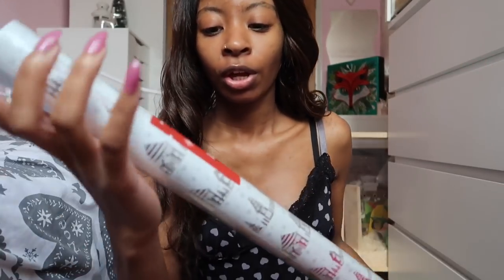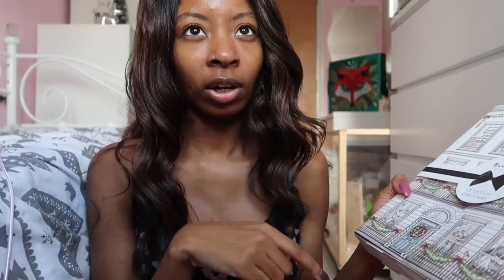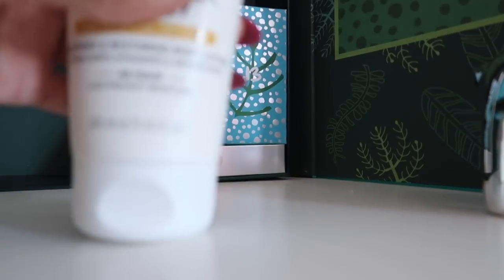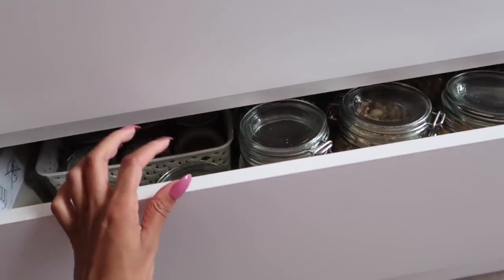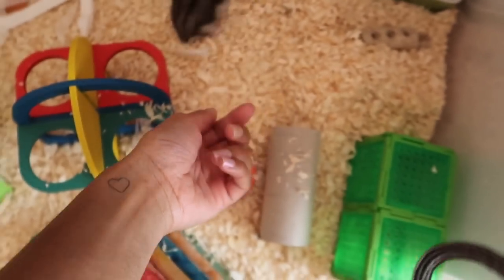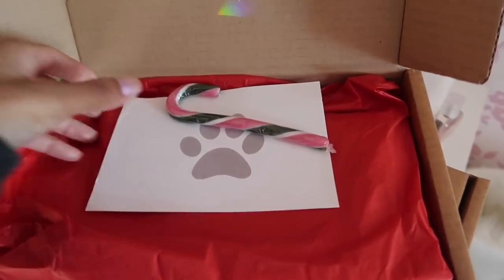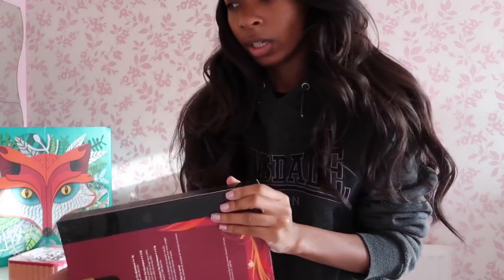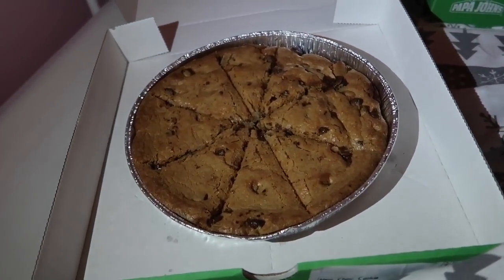XMAS SHOPPING & HAMSTER BOXES | FESTIVE VLOG 4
“The audio used in this video is purely a copyright material”